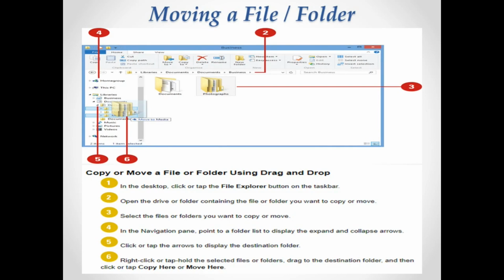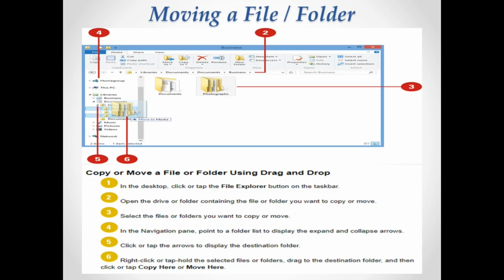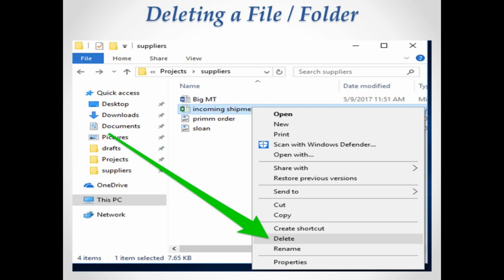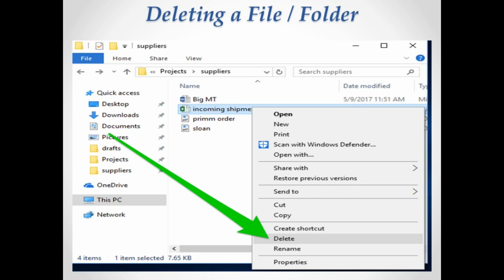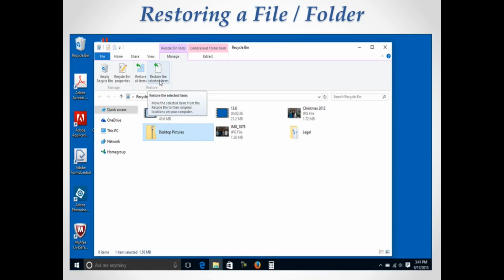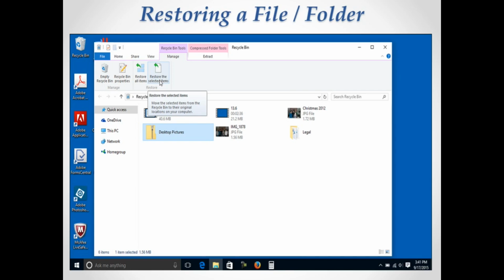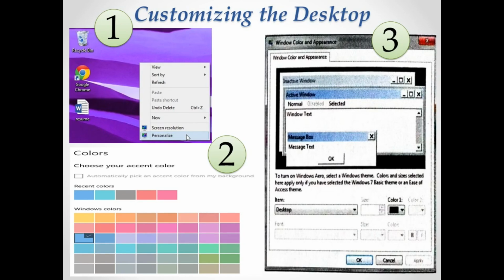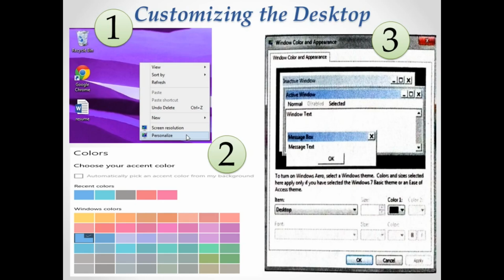Class 5 March Computer L2 Working with Windows 7 part 2